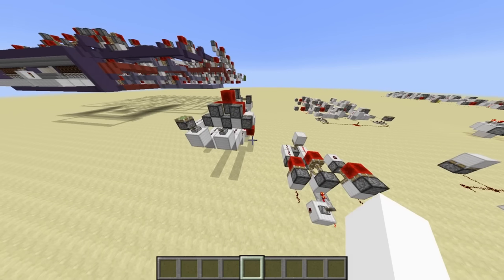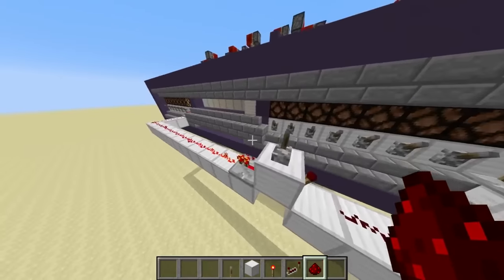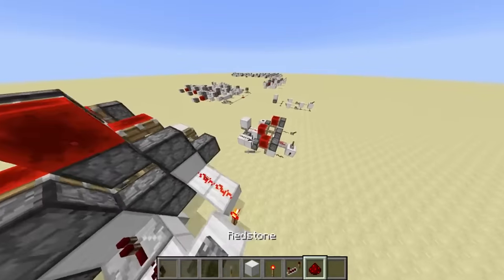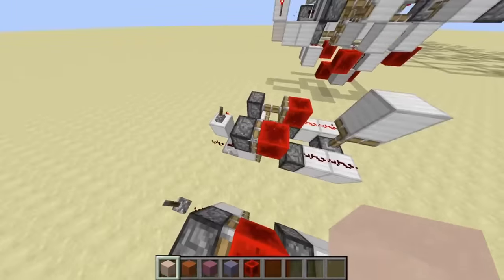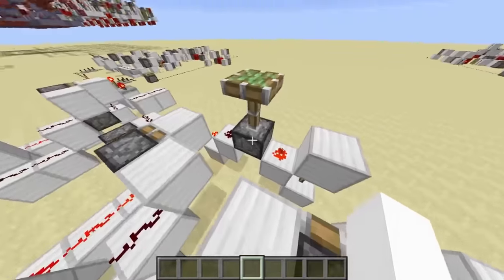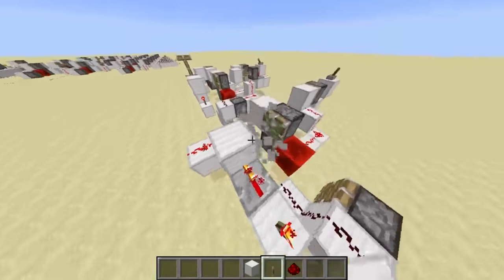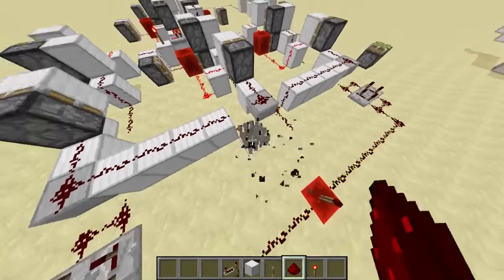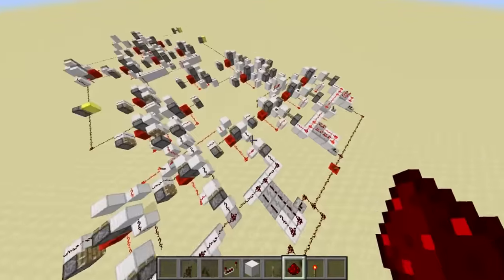BE-tick synchronized logic gates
This is a rather basic video; I mainly wanted to test a different microphone and get feedback for that.
I haven´t seen anyone synchronize instant logic gates before, even though it´s so obvious that there have to be some people who have done it before, and I thought there should be at least one public video about this somewhere so I decided to make one myself and put it on my channel.
In this bug report ) someone claimed that it´s impossible to make reliable instant logic, which also inspired me to try to make a reliable instant adder which can handle all possible input transitions. And now I´ve made a 2 bit adder which can handle all possible transitions. It´s of course possible to make adders with more bits than just 2, but it´s annoying to synchronize them, because to synchronize the carry you need to make something like an instant carry-look-everywhere adder which would be very very big with the current repeaters and inverters I have. This is still work in progress.